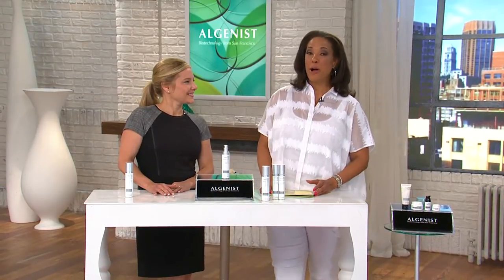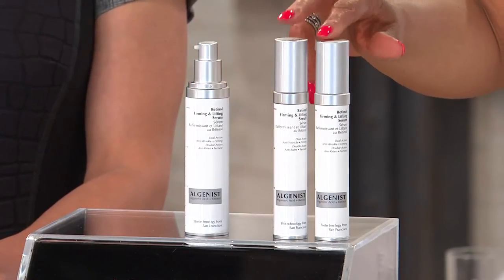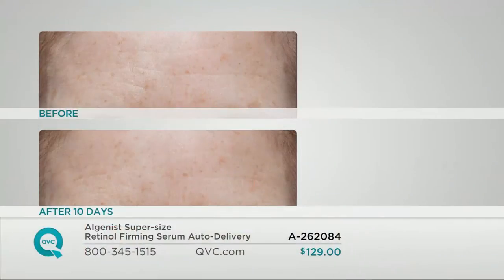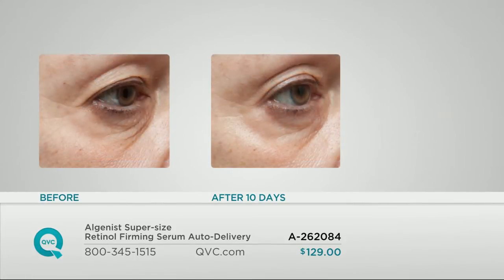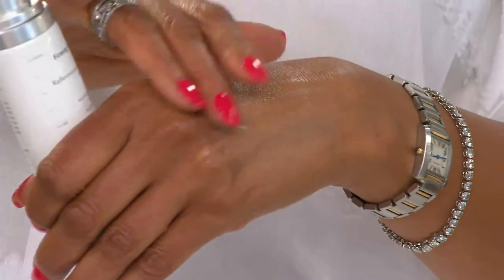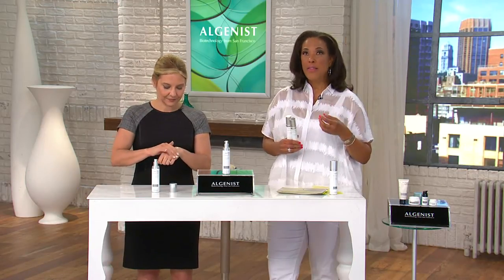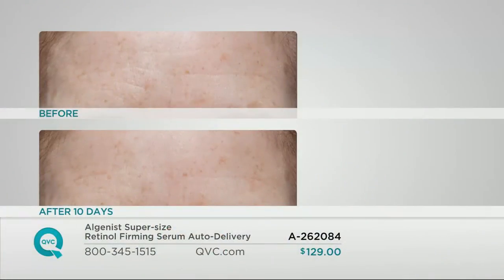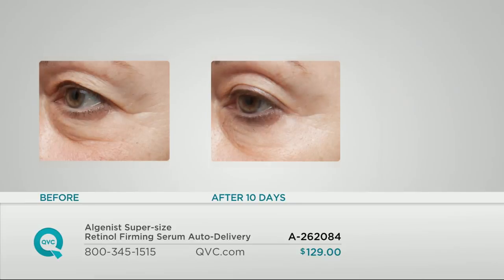Algenist Super-size Retinol Firming Serum with Leah Williams